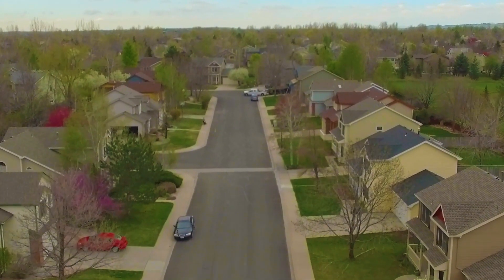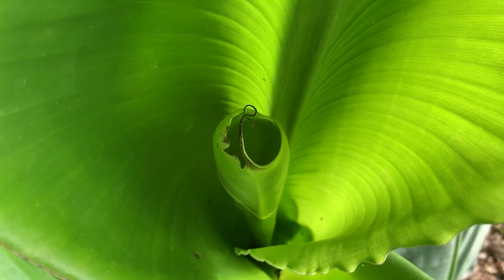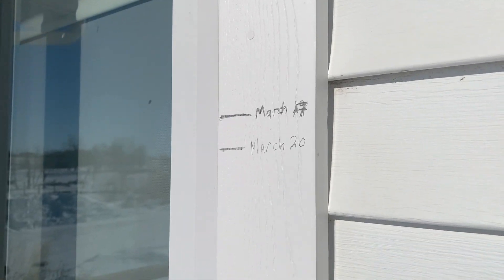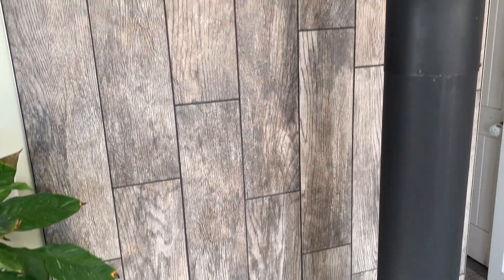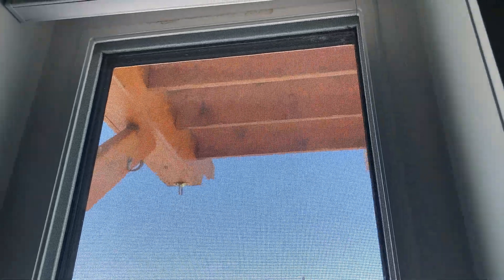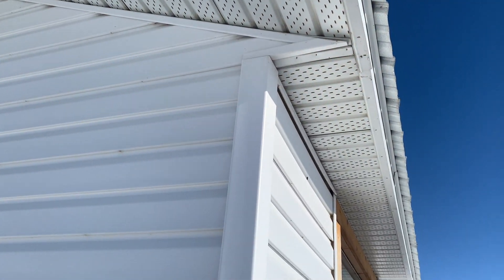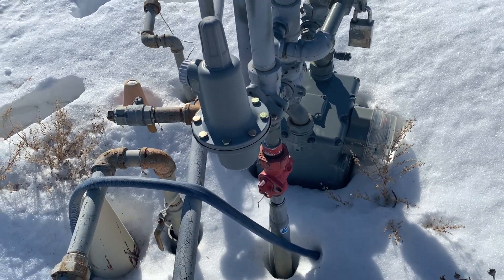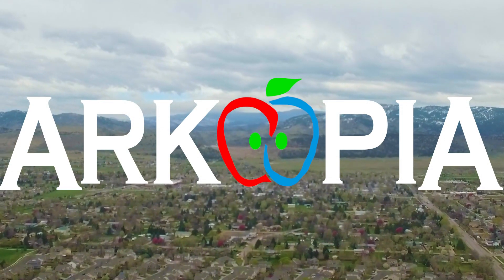Passive Solar Houses - This House Will NEVER Freeze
An explanation of Passive Solar Designs for Houses, Greenhouses, Barns, Shops, and all buildings.  Dean is a master builder with many new builds under his belt, and has an obsession for high efficient building envelopes and passive solar designs.  The proof is in the work!

Our house, with no additional heat source, will NEVER FREEZE, even in the worst conditions on one of the coldest places on earth…. Sask Canada.

We have received NO GRANTS or tax-payer dollars for any aspect of our operations or research.  Everything is self funded and we put out this information for free.

Our website is We are the inventors of the Best Selling Smoothie on amazon: Arkopia Freeze Dried Smoothies. We are also a small, multifaceted farm located in Saskatchewan, Canada where we offer our immediate community fresh flowers and food, direct to a tiny customer base.